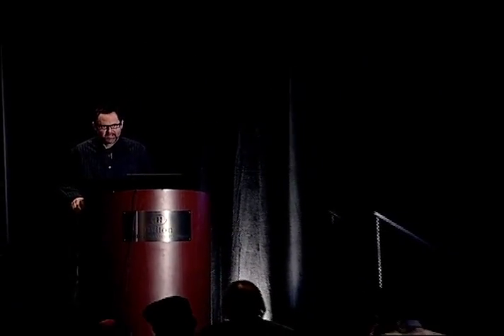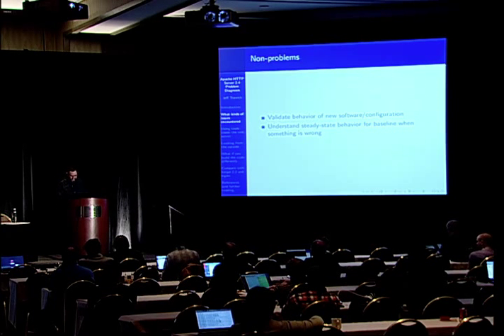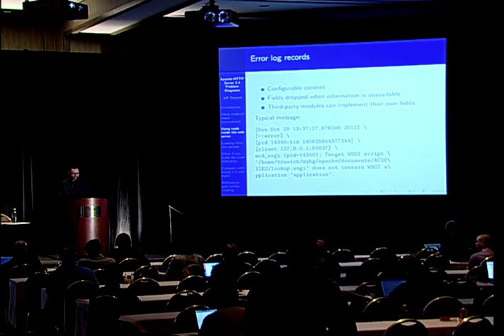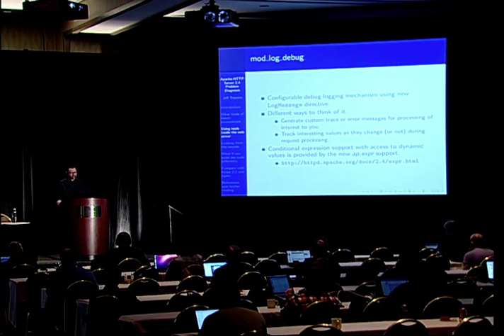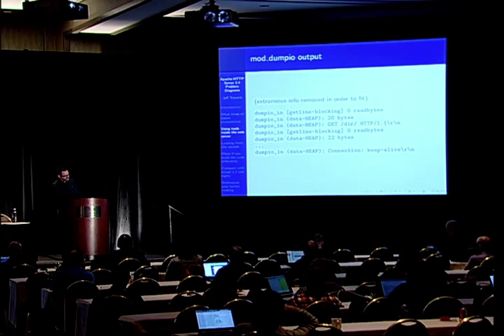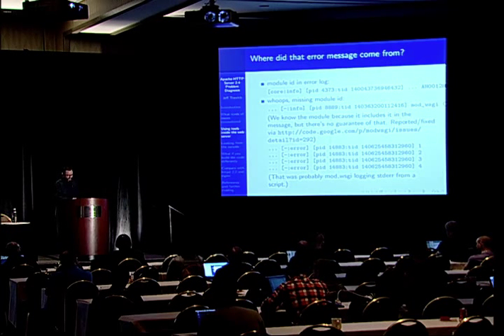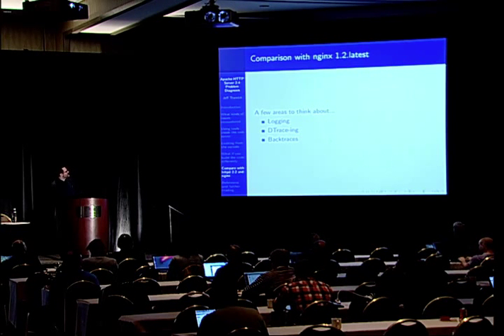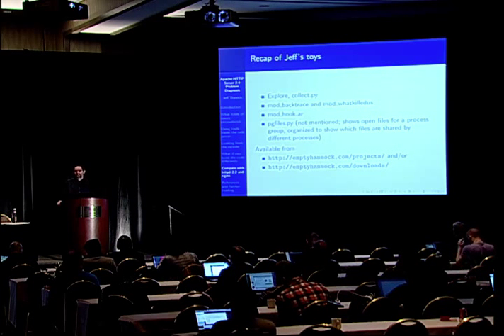Apache HTTP Server 2.4 Problem Diagnosis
Jeff Trawick
ApacheCon NA 2013
A Patchy Web